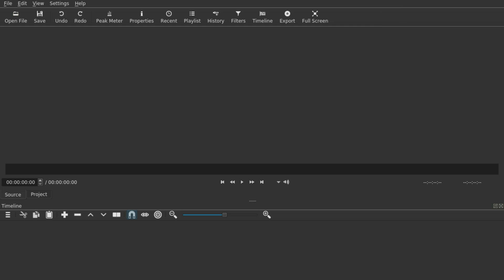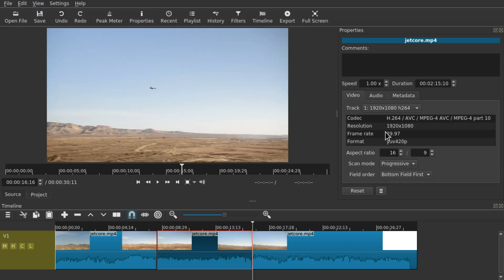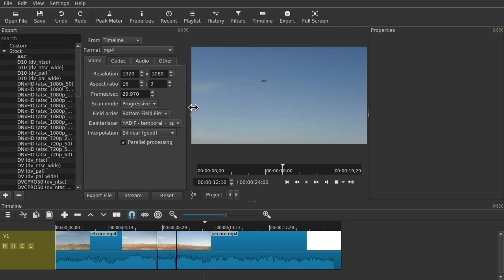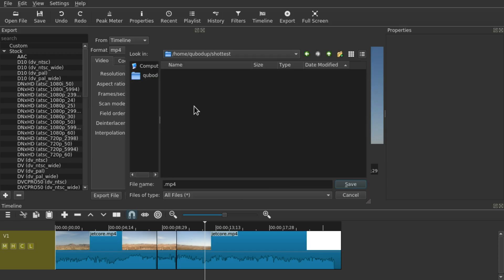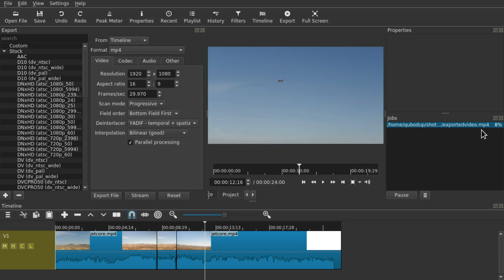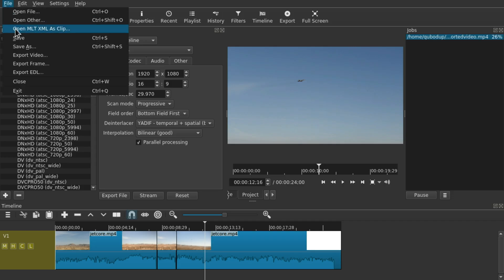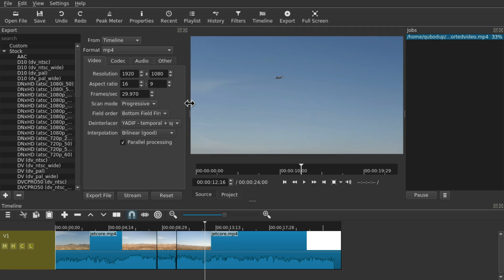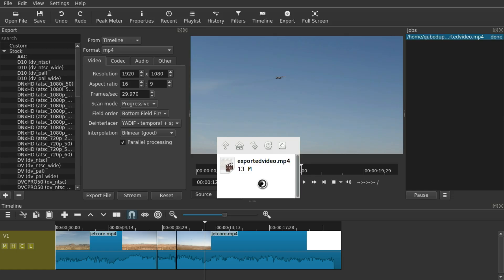Save/Export/Render Video in Shotcut - Easy Tutorial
How to export shotcut video. Save, encode or render your video output in shotcut? It's really easy, once you understand that saving a video project is different from saving a video file. If you want to remember the project with all the arrangements, effects and cuts for another time, then you SAVE the project. If you want to get a video file, you EXPORT it, also known as rendering or encoding. All is accessible via the "file" menu but the export widget has a few things to watch out for: the resolution should match the size you want your video to be and the frame rate as well. The values should match the settings of the video you first imported into your project though, so it's basically automated.

In the jobs widget, you can then see how much progress the rendering has made.